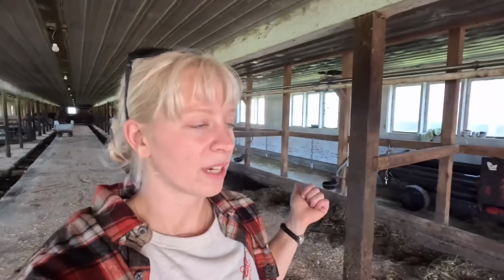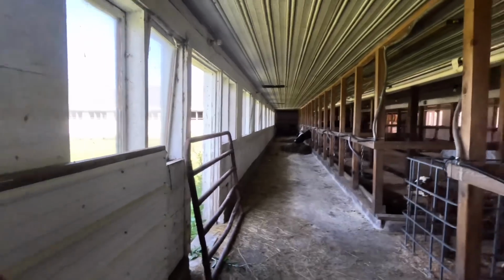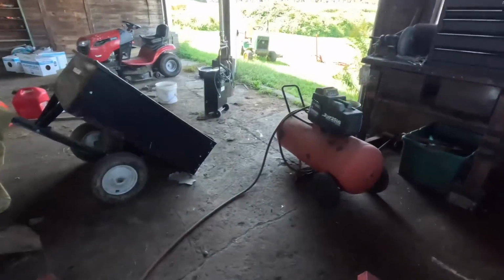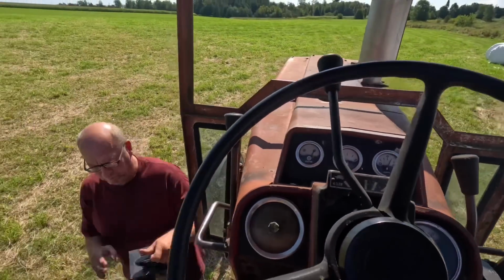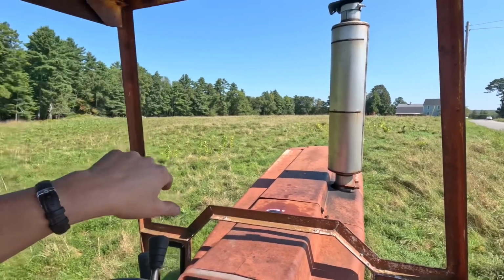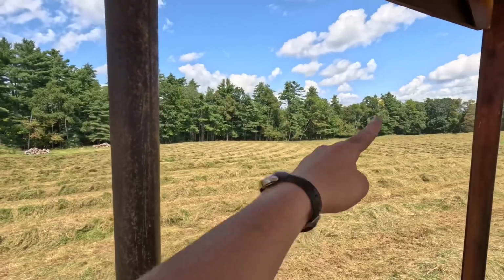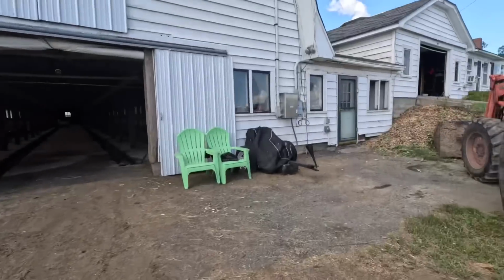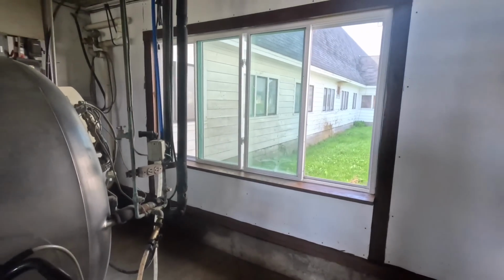Project update + putting the 1066 to work…